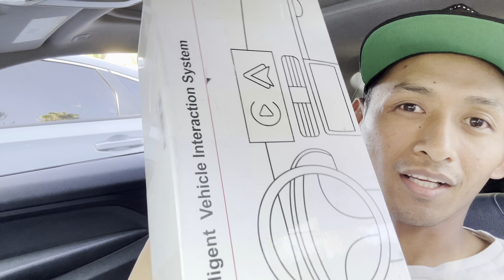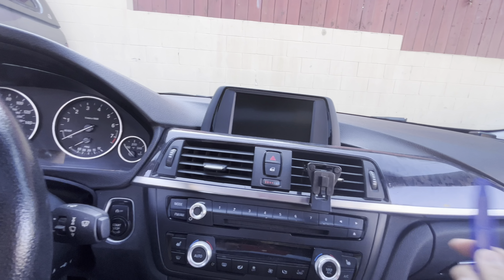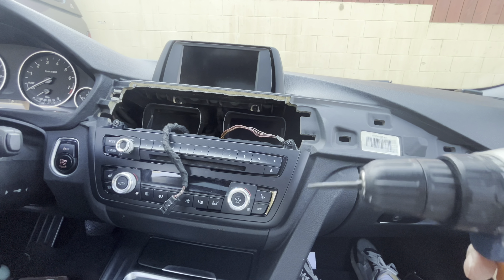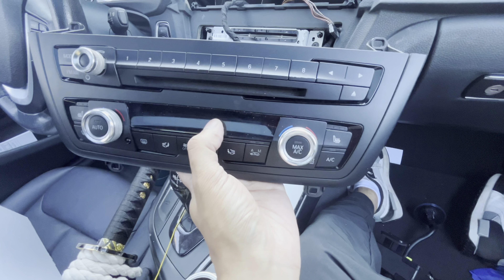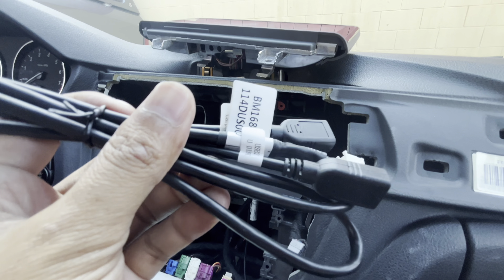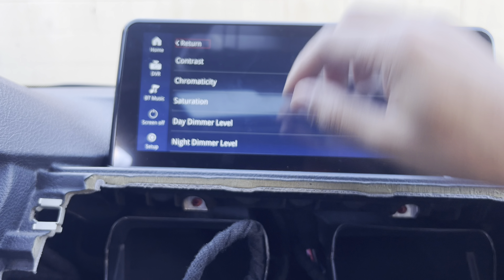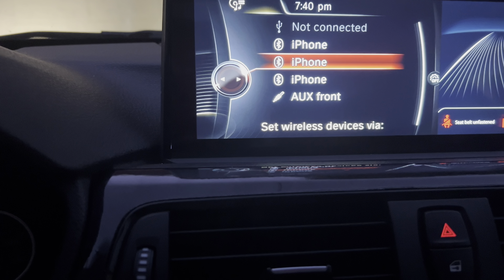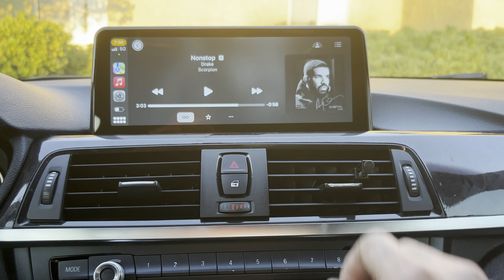Upgraded to Apple CarPlay. IDRIVE F32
It’s about time we upgraded to make the F32 more modern. Check out this budget friendly unit!